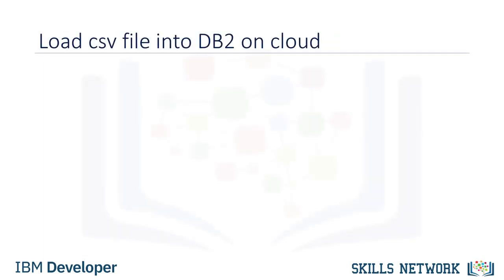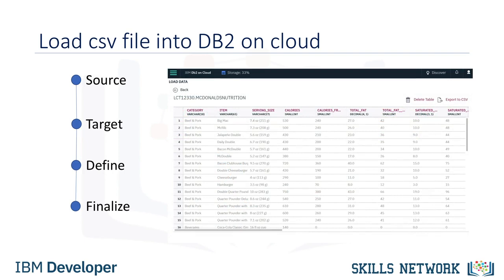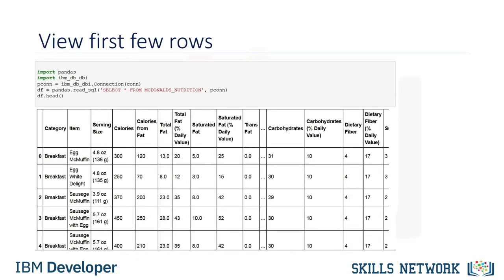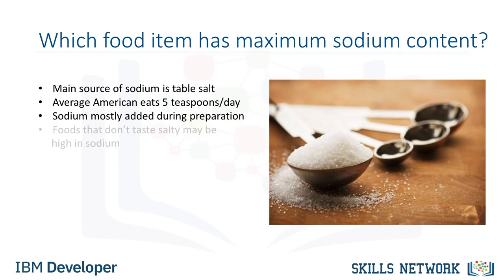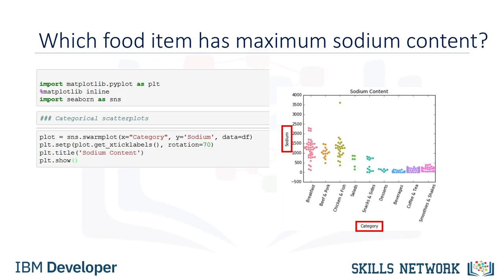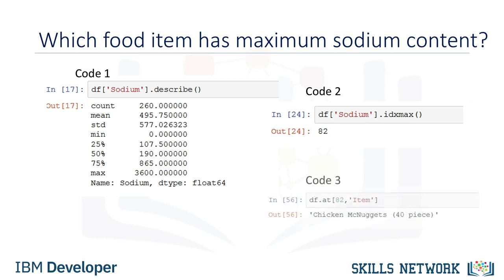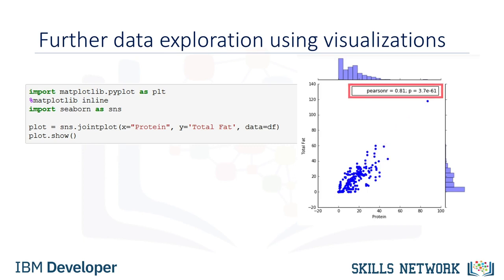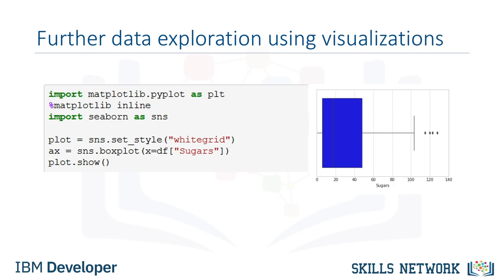Analyzing data with Python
This video is about analyzing data with Python. It demonstrates how to store data using the IBM db2 on cloud database & then use Python to do some basic data analysis on this data. The video uses the McDonald's menu nutritional facts data for popular menu items at McDonald's as an example. The video also covers how to use pandas to retrieve data from the database tables & how to visualize data using box plots & scatter plots.